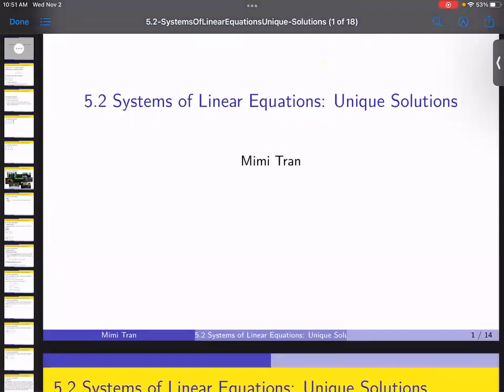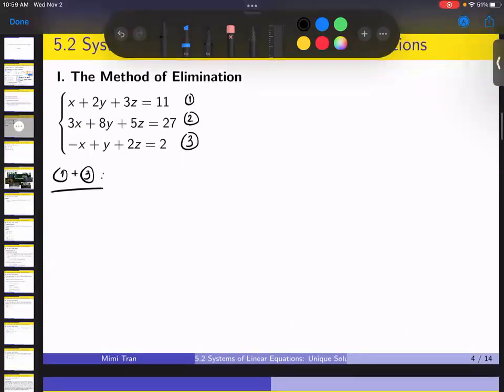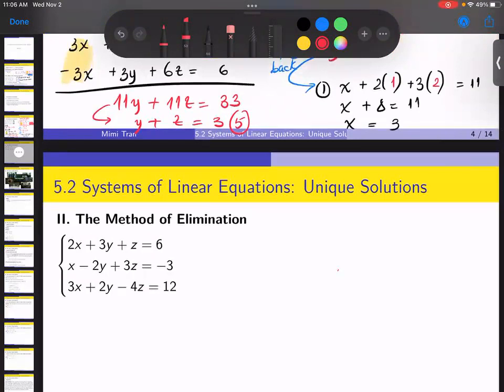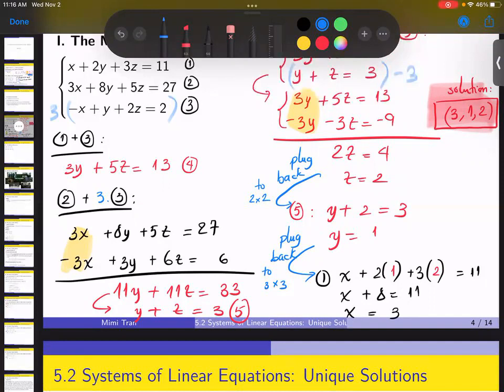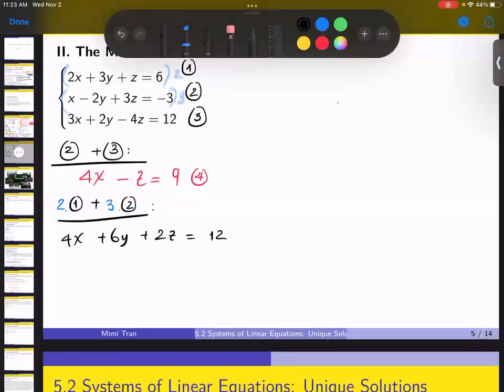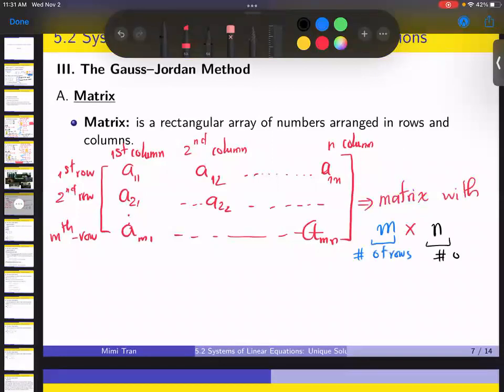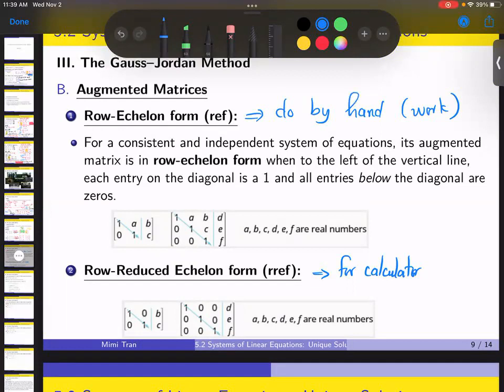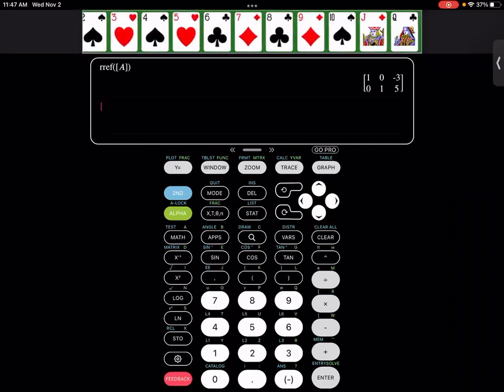Section 5.2 Systems of Linear Equations: Unique Solutions Part 1 (FA2022)